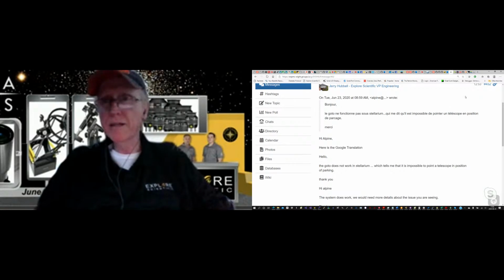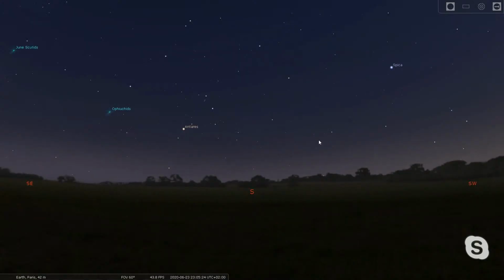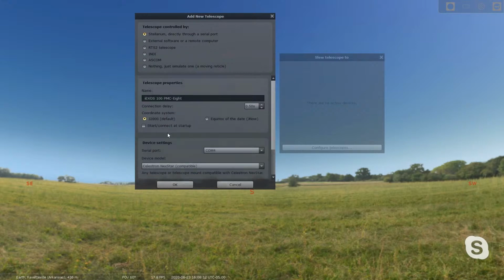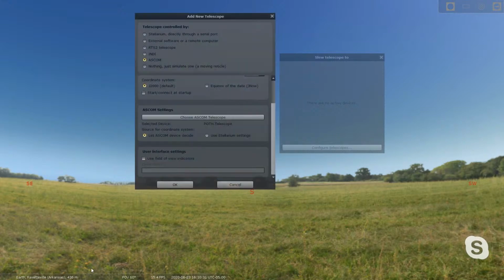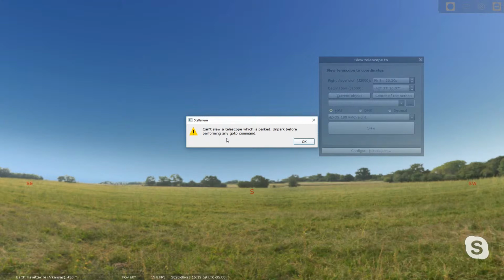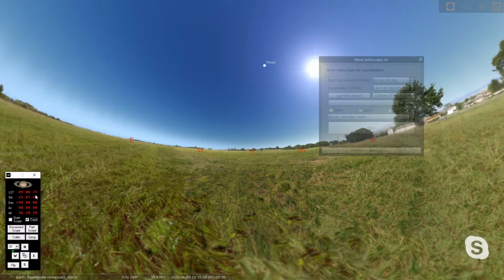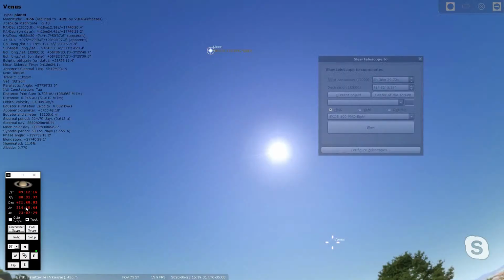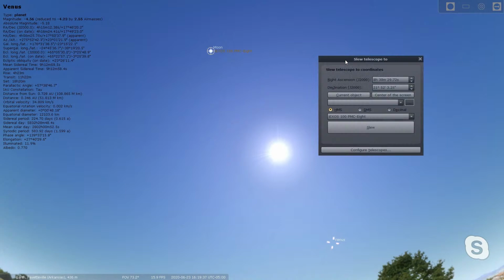OpenGOTO Community Live: Tuesday June 23, 2020 - Episode 14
Explore Scientific's OpenGOTO Community goes live each evening to discuss various topics raised on the forum on how to use the suite of Explore Scientific products powered by its PMC-Eight technology.

Scott Roberts with VP of Engineering Jerry Hubbell, and Technical Representative Kent Marts are the regular hosts this program, with occasional special guests. Watch "OpenGOTO Community Live" Monday through Friday.

Topics:

*Connecting Stellarium to the PMC-Eight Part 1
*Using a guidescope
*Objects below the horizon showing the SLEW TO button when not connected to the telescope
*Centering objects in the viewfinder